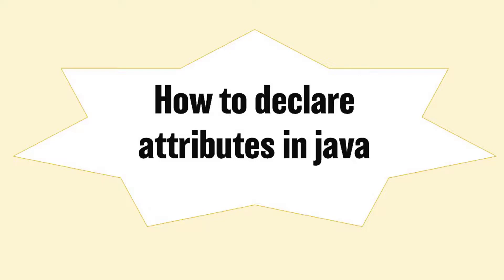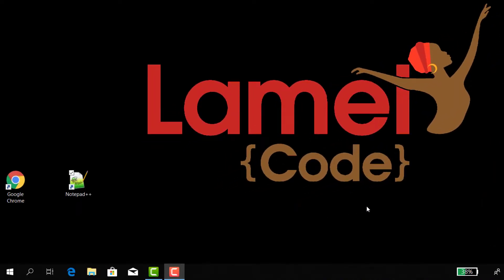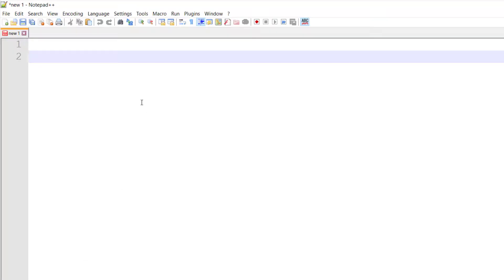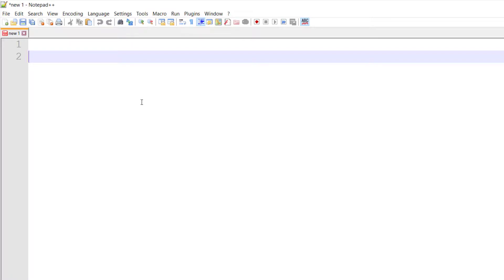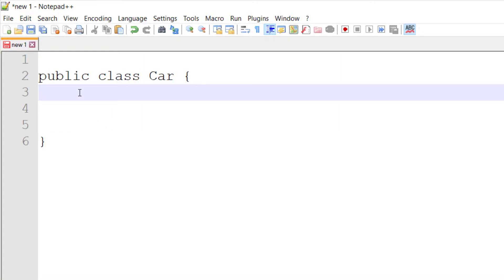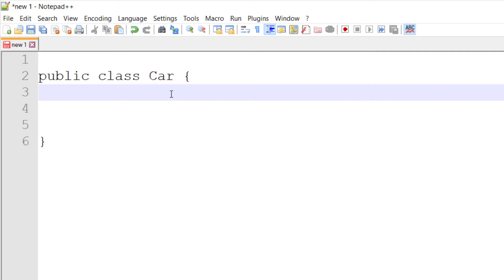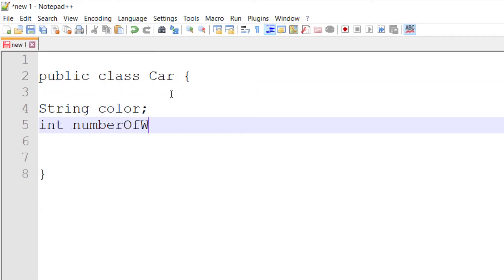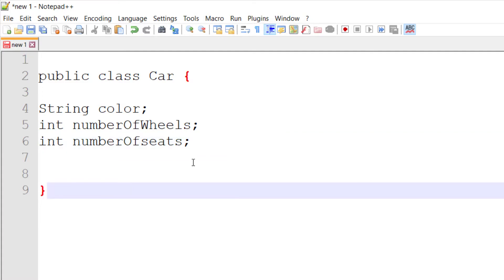What are attributes in Java? || How to declare attributes in a Java Class.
Every object in java is characterized by a state (attributes). These are the characteristics of an object and are usually defined in a Class from which objects are created.  This Video will show you how to declare attributes in java using Variable Types.